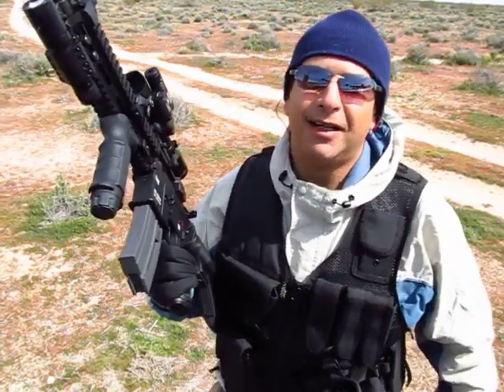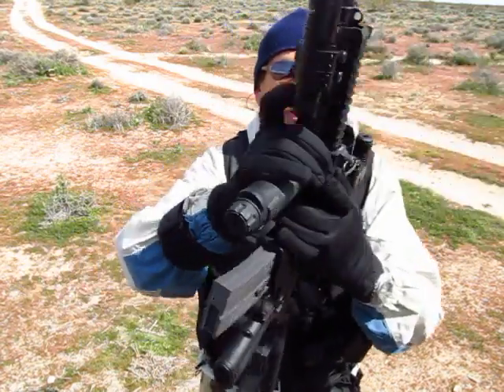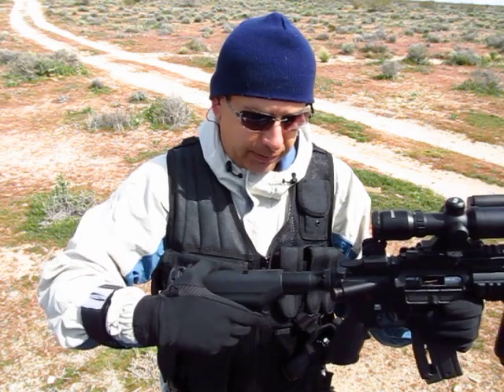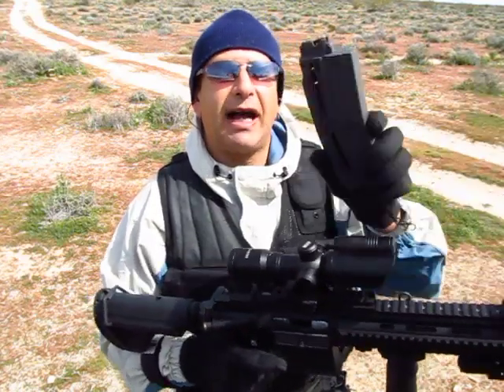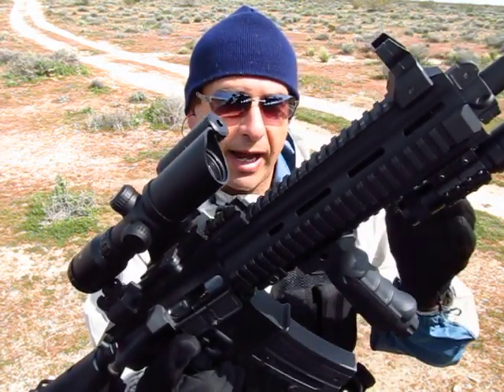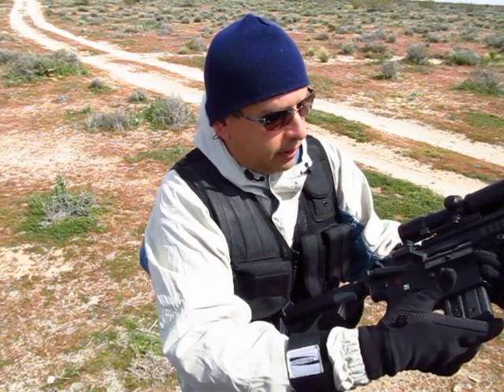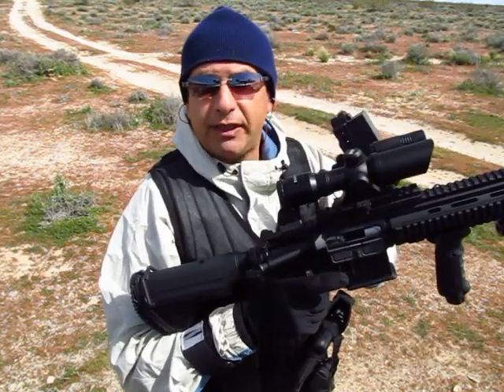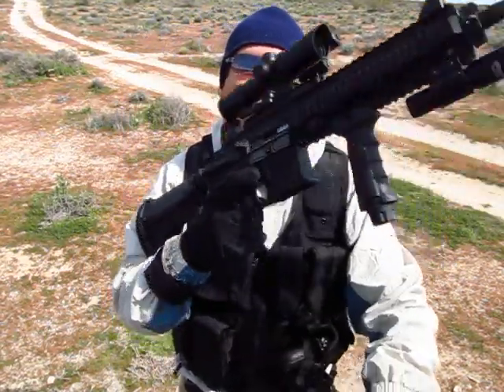H&K 416D 22lr Rifle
Introduction to the H&K 416D rifle in 22lr. This rifle is made by Walther in Germany for H&K and imported by Umarex USA. This is a Rim Fire rifle. My apologies for the wind.